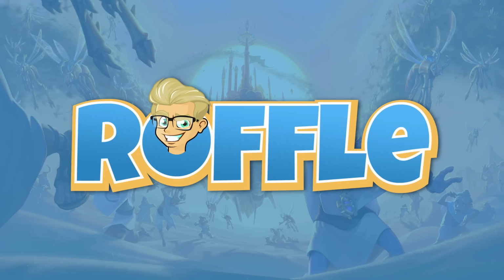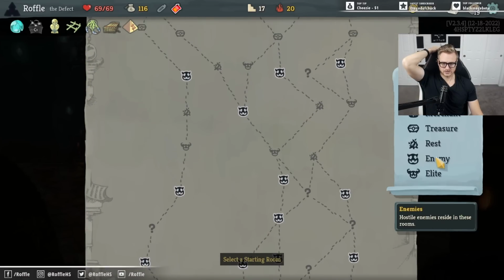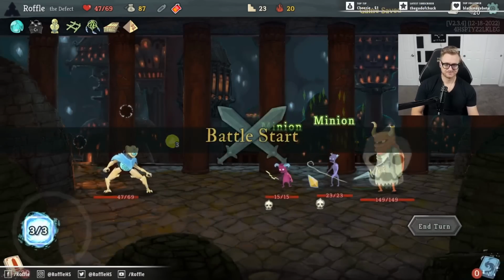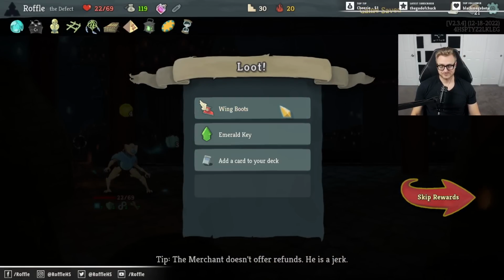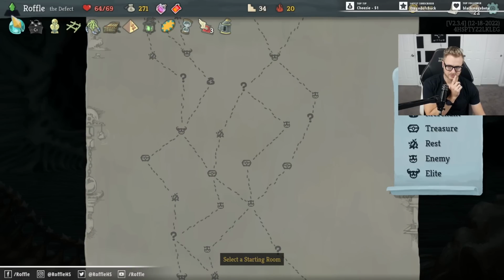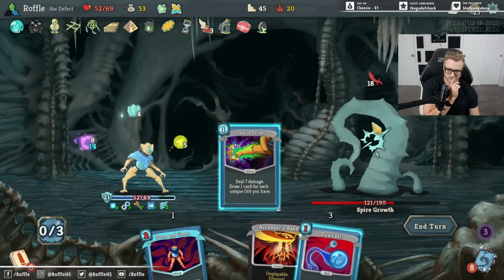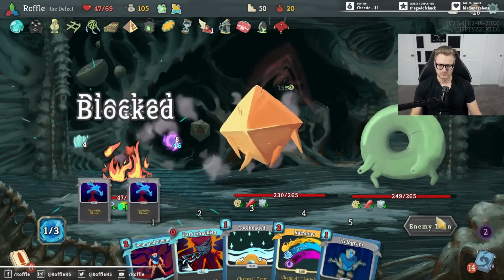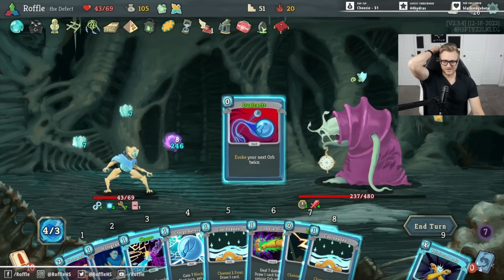It's Orbin' Time!